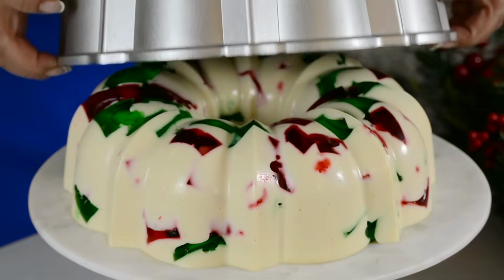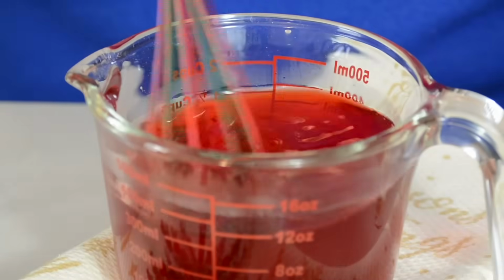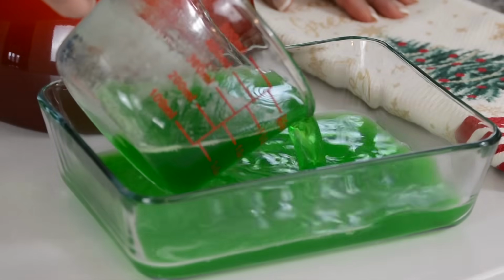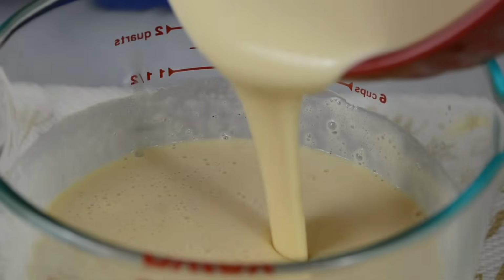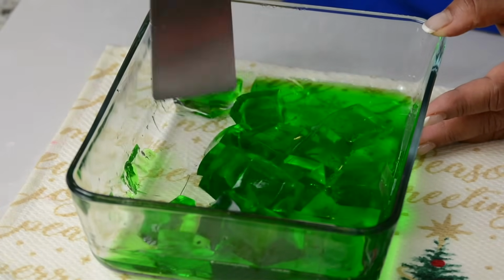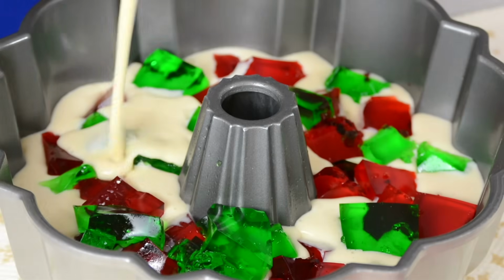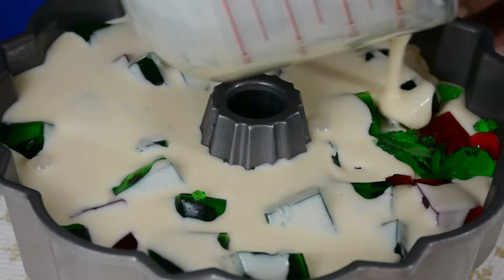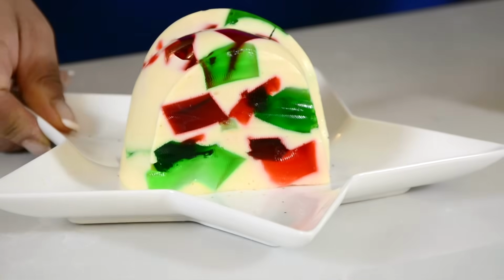Cathedral Window | Quick and Easy Dessert Recipe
This Christmas jelly dessert is a delight to the eyes and oh-so-delicious! If you are looking for a quick and easy Cathedral Window recipe, this is the one for you.